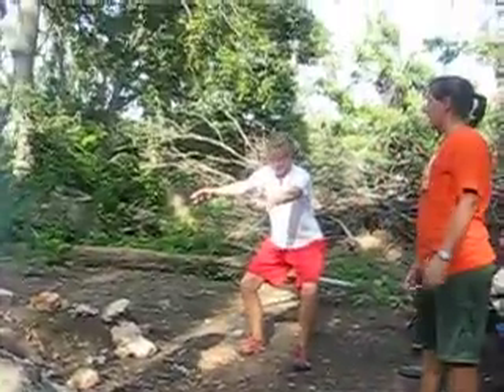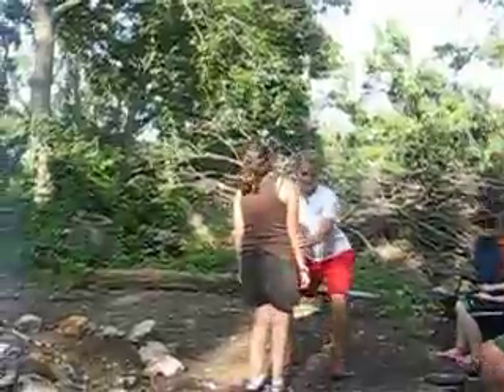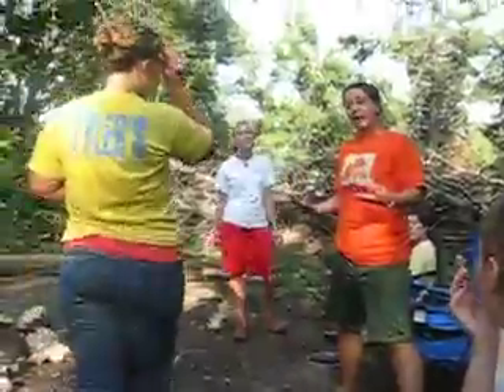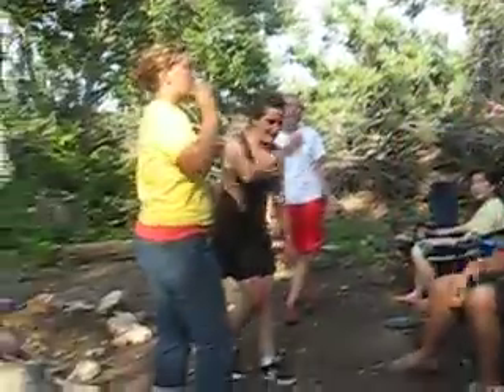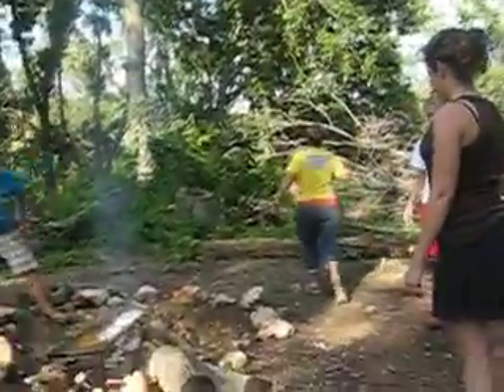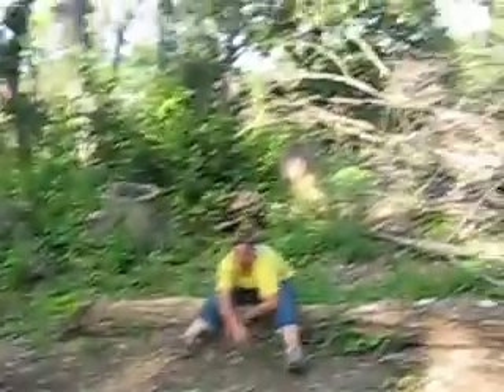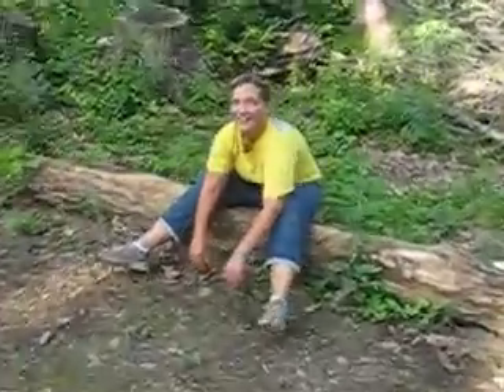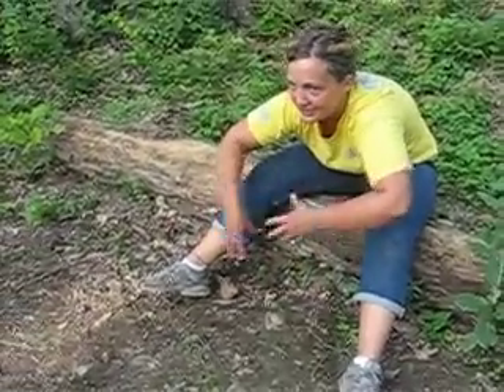How to Poop in the Woods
Funny instructions on how to go to the bathroom in the woods :)